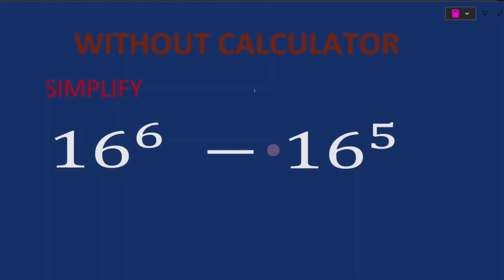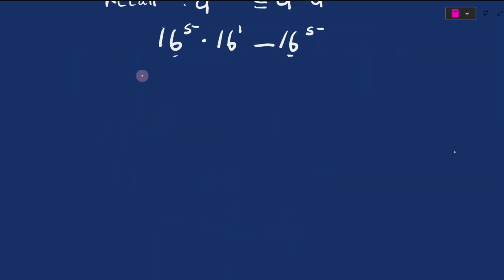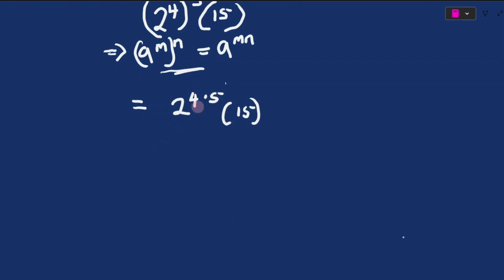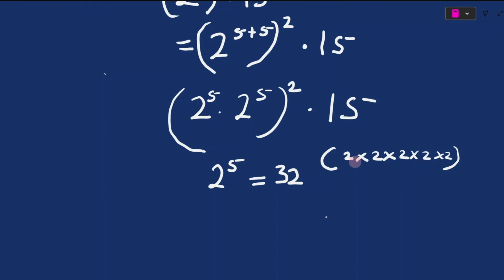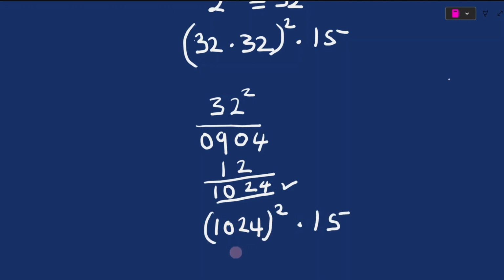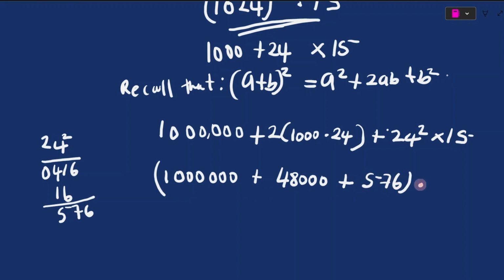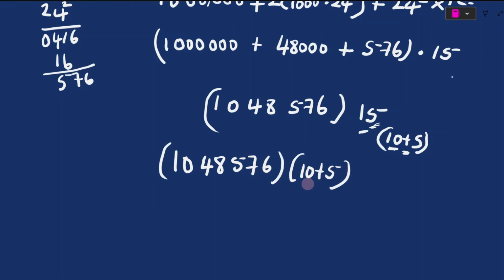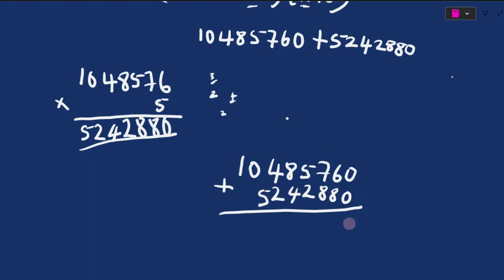Can You Simplify 16⁶ − 16⁵ Without a Calculator?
Can you simplify **16⁶ − 16⁵ without a calculator?** In this video, you’ll learn a **fast and easy method for simplifying indices (exponents)** and solving this type of mathematics problem step by step.

This lesson explains how to work with **indices, powers, exponents, and algebraic expressions** using simple techniques you can apply in exams and classroom mathematics. You’ll see how to simplify **16⁶ − 16⁵** efficiently without calculating huge numbers.

Whether you’re studying **Grade 8 mathematics, middle school maths, GCSE maths, algebra, indices, or exponents**, this video will help you build confidence and improve your problem-solving skills.

📚 **Topics covered:**
• Indices and exponents
• Laws of indices
• Powers and bases
• Simplifying indices
• Algebraic expressions
• Factorisation
• Exponential expressions
• Mental maths techniques
• Fast maths methods
• Mathematics without a calculator
• Exam preparation
• Step-by-step maths solutions